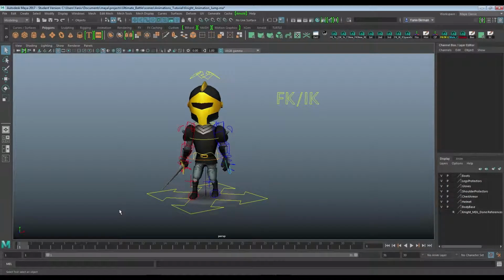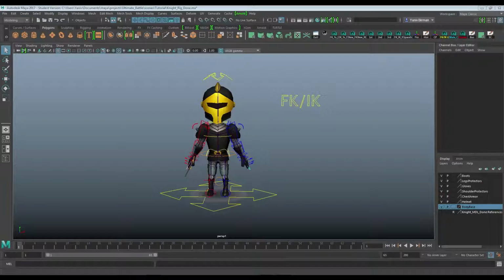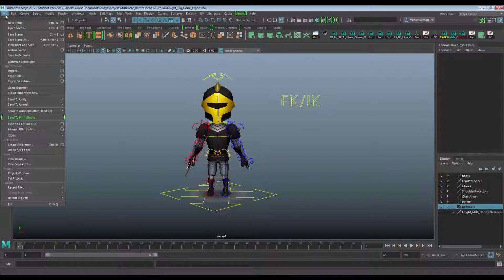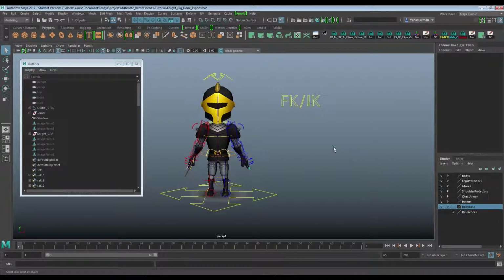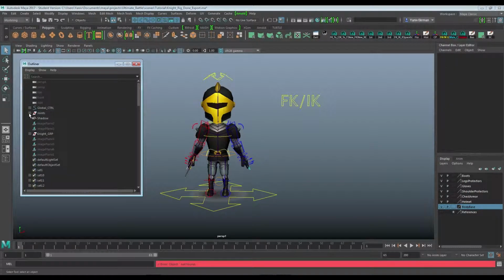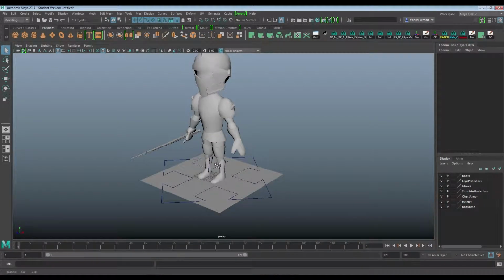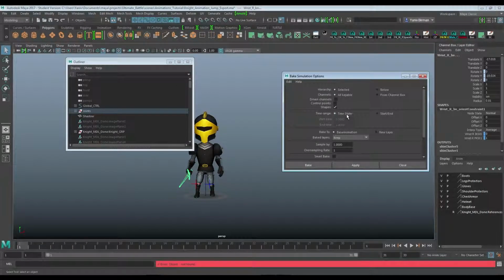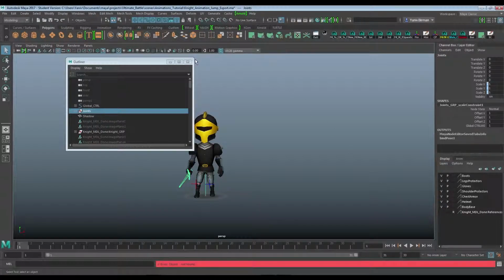Dynamic Shadow For Mobile Games Tutorial: Part 3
0:31 - Methods of how to export rigs
1:02 - Explanation about file referencing and why it can help you
1:48 - Exporting the rig file
2:27 - What is a namespace and how to get rid of it
3:33 - Baking the joints for your rig file
3:59  -Selecting the objects for export
5:40 - Baking and exporting the animation

Want to enhance your mobile game and add some cheap dynamic shadows for your 3d characters? then this tutorial is for you.
In this tutorial series I'll show you how to rig a shadow for a game character, so it can follow it and you also have the freedom to animate it separately.

Although I'm using Maya, I bet you can apply it to other 3d softwares as well, if you just understand the basic principles and logic.

I also cover other topics such as animation baking and exporting animations to Unity.

Here are some links to great tutorials for further information about some of the topics that I discuss in the video